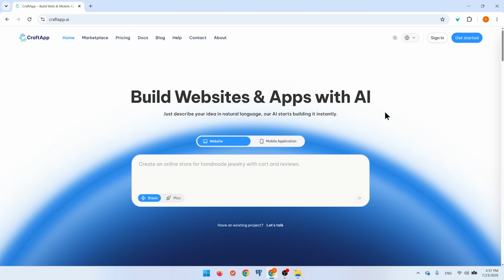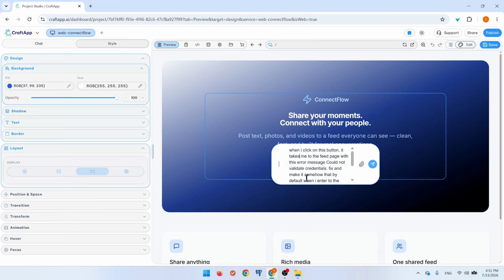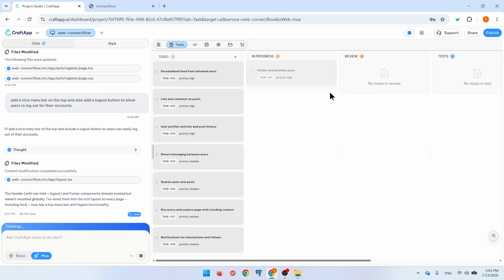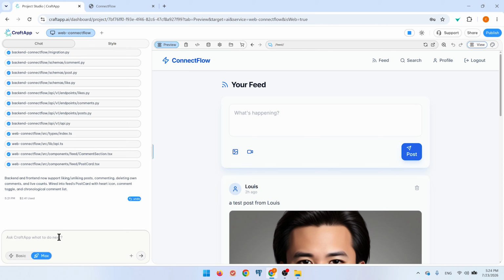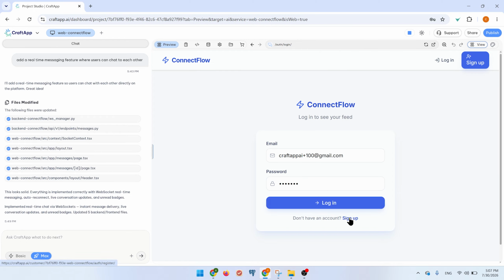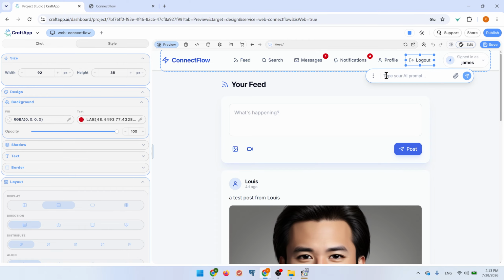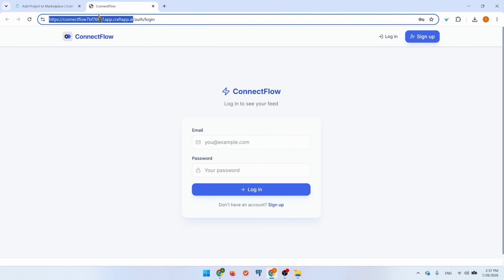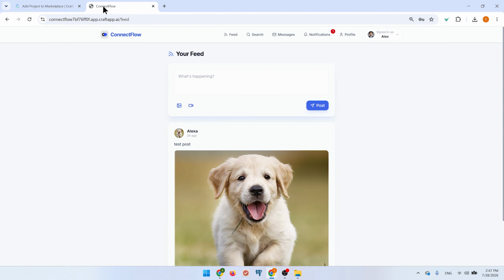How to Build a Social Media App with CraftApp — No Coding Required | Full Tutorial (2026)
Create a fully functional social media application just by giving simple prompts in natural language.

In this step-by-step tutorial, you’ll learn how to design, generate, customize, and deploy (publish) a complete social media application using CraftApp. Starting with nothing more than a text prompt, we’ll generate a production-ready application and progressively enhance it with features inspired by modern platforms such as Facebook and Instagram.

Whether you are a creator, developer, startup founder, entrepreneur, product manager, or designer, this tutorial demonstrates how AI can significantly accelerate the development of web and mobile applications.

✅ User Authentication (Sign Up & Login)
✅ Social Media Feed
✅ Create Posts & Image, Video Uploads
✅ Fully Responsive Design (Desktop & Mobile)
✅ Navigation Menu & Logout Functionality
✅ Follow & Unfollow System
✅ Search Functionality
✅ Likes & Comments
✅ Notifications System
✅ Real-Time Messaging (Chat)
✅ Profile Management & Profile Pictures
✅ Custom Branding & Logo
✅ Generated Codebase, Database & Backend Overview
✅ One-Click Deployment

Chapters

00:00 Introduction
00:56 Signing in to CraftApp
02:01 Writing the Prompt
05:11 AI Generates the Application
07:59 Logging into the Generated App
08:52 Creating Your First Post
09:00 Uploading an Image
09:13 Responsive Design Preview
09:45 Adding the Menu Bar & Logout
10:57 Using Suggested Features: Follow & Unfollow
12:55 Adding Search Functionality
13:26 Testing Follow & Unfollow
13:48 Implementing Likes & Comments
17:13 Adding Notifications
19:43 Customizing the Generated Application
21:23 Adding Real-Time Messaging
26:51 Additional App Customization
28:44 Updating the App Logo
30:25 Uploading a Profile Picture
31:50 Exploring the Generated Codebase
31:59 Database & Backend Overview
32:36 Deploying the Application
33:06 Live Application Demo